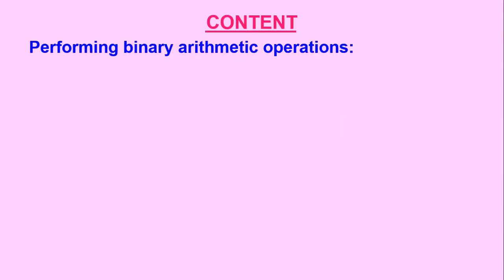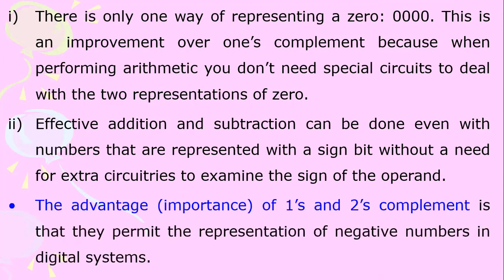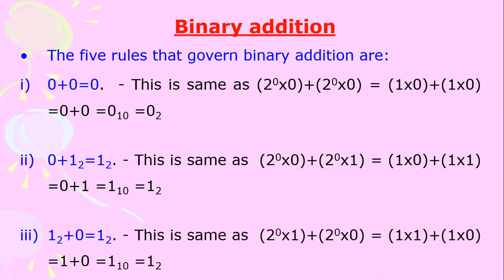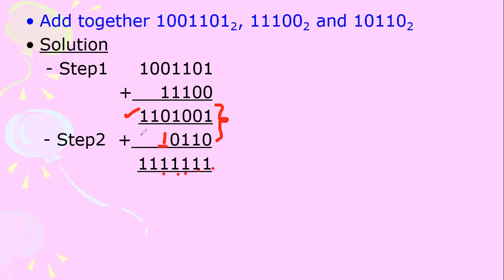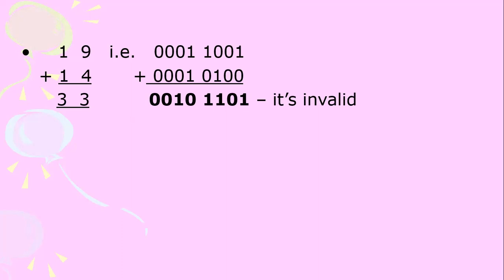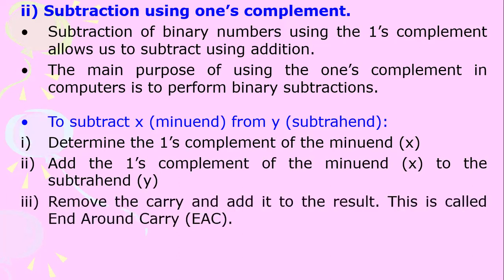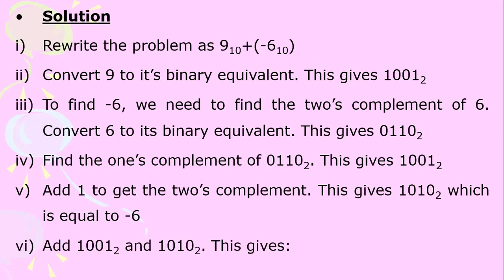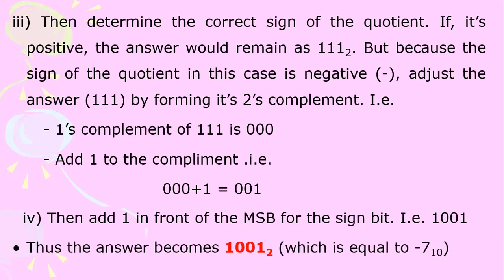Data Representation in the Computer | Binary Arithmetic Operations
This presentation discusses and demonstrates how to perform various binary arithmetic operations, which include: Representation of signed numbers, Binary addition, Binary subtraction, Binary multiplication, and Binary division. It clearly demonstates how to make use of One's and two's compliments when performing certain operations. The rules of binary addition and binary subtraction are clearly elaborated and demonstrated using various examples. This presentation is part 3 of a 3-part series of presentations on the topic Data Representation in the computer that are already posted in this YouTube channel @emeliswapict. You are thus advised that you access and listen to the videos on Part One and Two of this series before proceeding with this video, so that you can gain thorough understanding of this presentation and the topic as a whole.